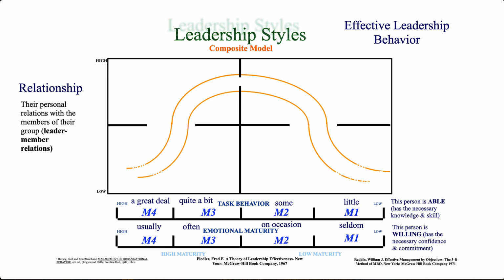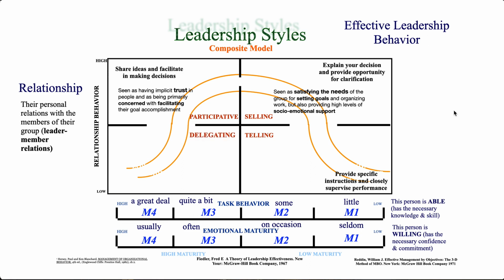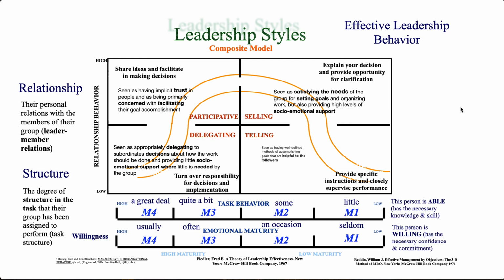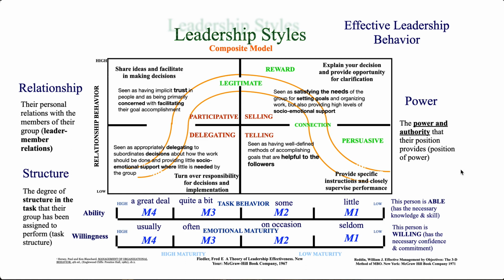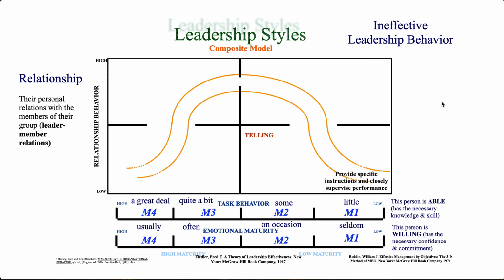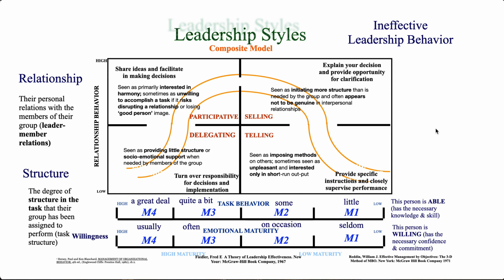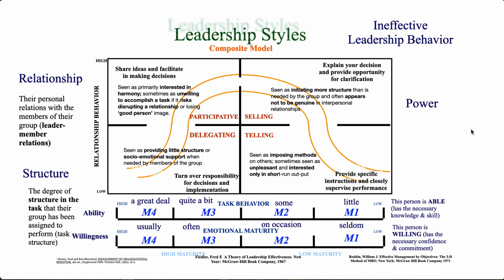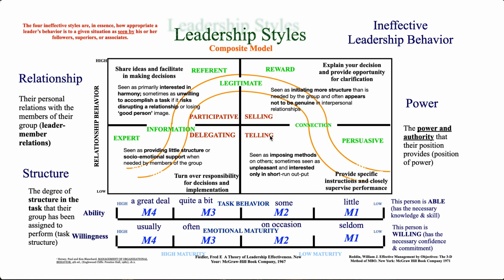Vid# 13 20220625 Effective Ineffective Leadership LPC Summary Slide # 4